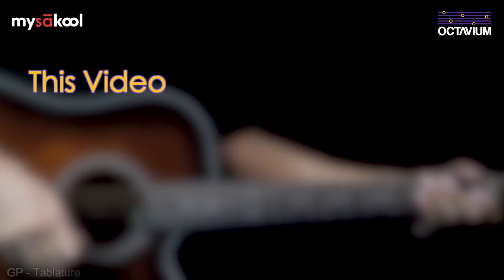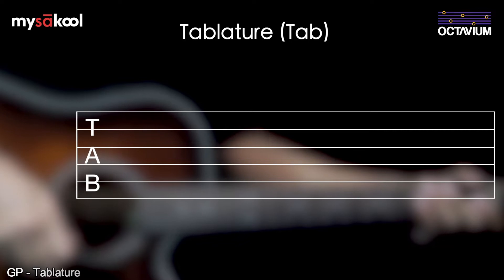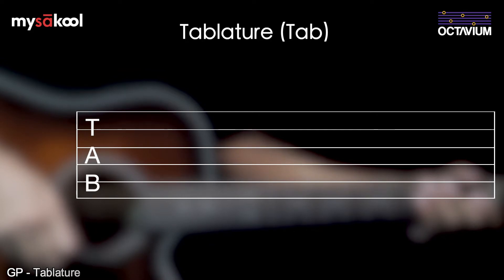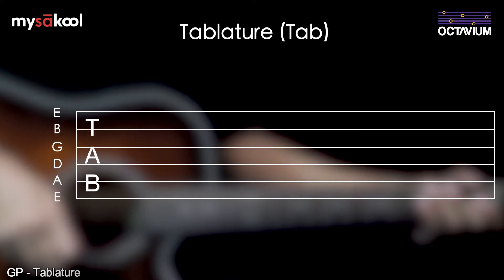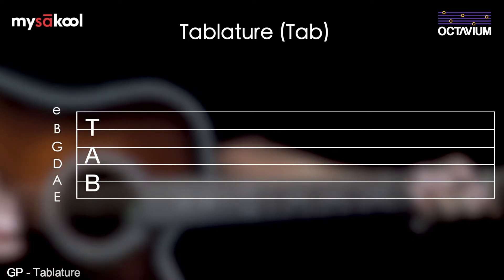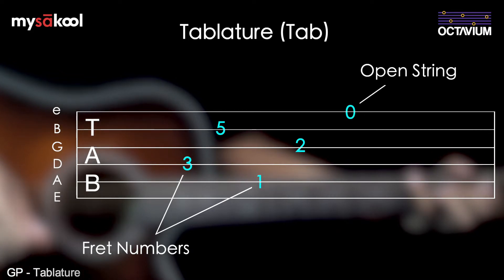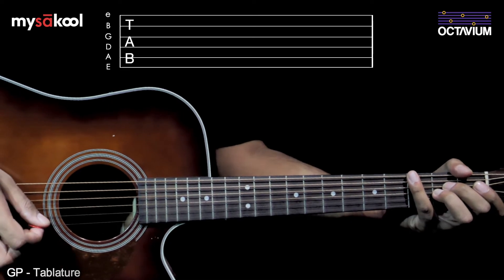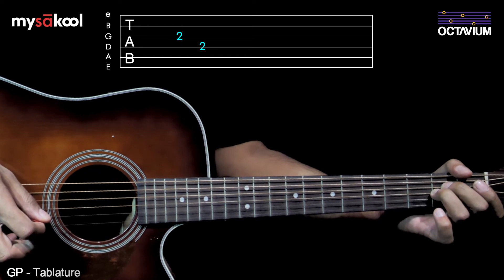Introduction to the musical notation for Guitar - Tablature | Octavium | mySAkool || SudeepAudio.com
In this episode, get to know the musical system notation for guitar called Tablature or Tabs. It is important for you to practice reading these in order to play it well.

Watch the Guitar Progression tutorial series only after you complete the previous Guitar Exploration course (Lesson 6 Part 7 is where series 1 ends).

Watch (and re-watch), and do follow these lessons regularly to get better at playing the guitar. And yes, keep practising everyday.

A new lesson will be released every Thursday at 6:30pm India Time. So SAbscribe to the channel and keep learning.

This tutorial series in association with Octavium Music Academy, Bangalore is aimed to help music lovers, hobbyists and beginners to know basics of musical instruments. The pros too can refresh their playing too :-)

To watch mySAkool videos, SABSCRIBE to this channel now.

To buy recording studio equipment (hardware, original software, studio accessories, etc.) for your home or professional studio, goto

Octavium Music Academy
3rd Floor, Leela Square,
No. 227, 3rd Main, 4th A Cross,
Pandurangnagar, Off Bannerghatta Road,
Bengaluru 560076, India.
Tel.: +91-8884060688